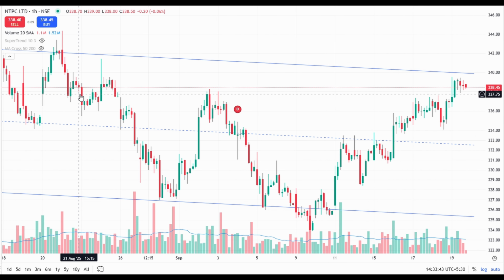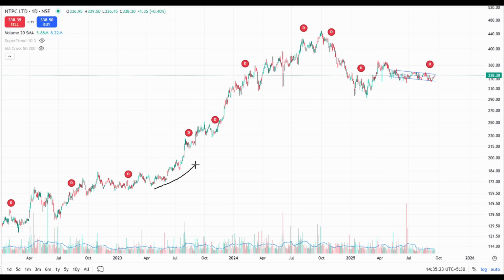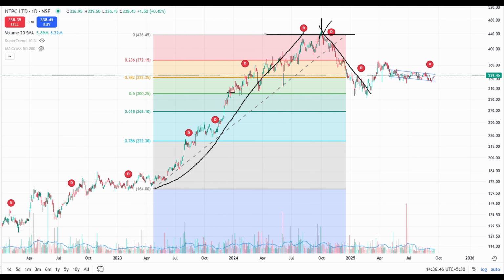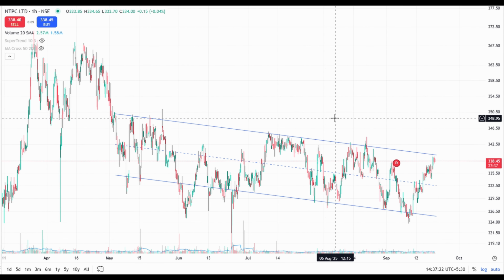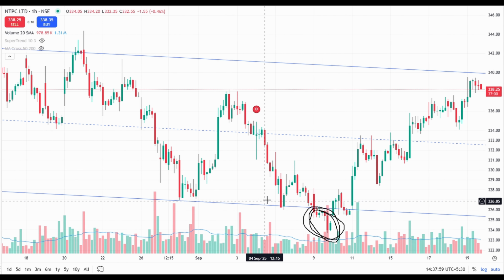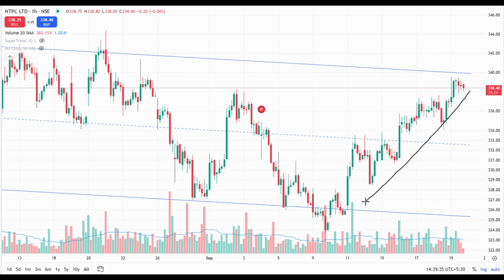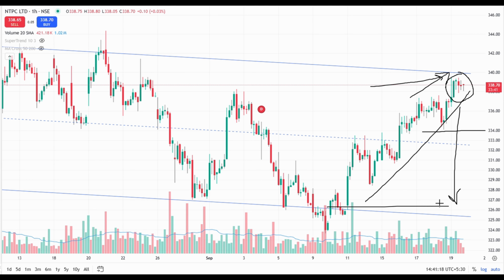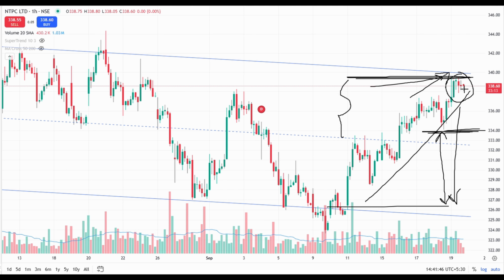NTPC Technical Analysis: Parallel Channel Profits Simplified!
Welcome back, traders! In today’s video, we dive deep into the latest chart for [Stock/Index Name], breaking down its price action and key levels to watch for potential future movements. 📊

We’ll examine crucial support and resistance zones, trendline formations, volume activity, and any candlestick patterns that could signal the next breakout or reversal. Using technical indicators like RSI, MACD, and moving averages, we’ll evaluate the overall market sentiment and possible scenarios for both bullish and bearish outcomes.

This detailed breakdown will help you understand where the market might be headed next—whether you’re planning a swing trade, a short-term scalp, or looking for a solid long-term entry point.

🔎 What You’ll Learn in This Video:

Key price levels and patterns on the current chart

How to interpret trend confirmations and potential breakouts

Important risk management tips to protect your capital

Insights into upcoming market catalysts or news events

💡 Tip: Always combine technical analysis with your trading strategy and do your own research before making any trades.